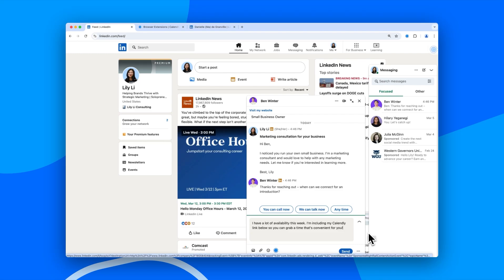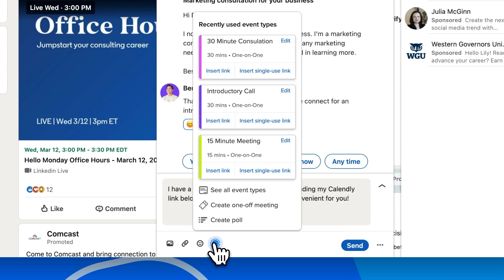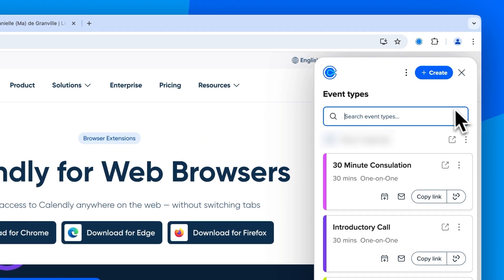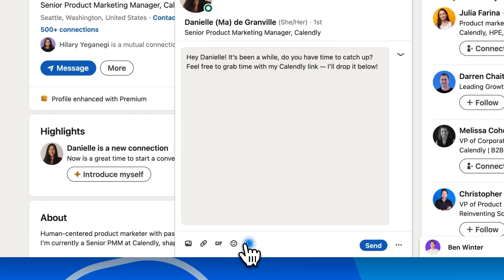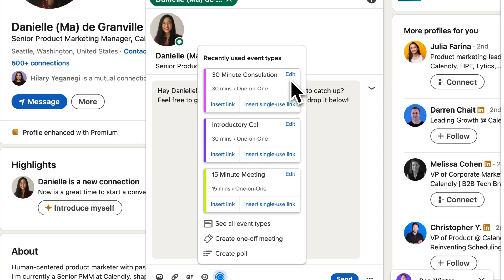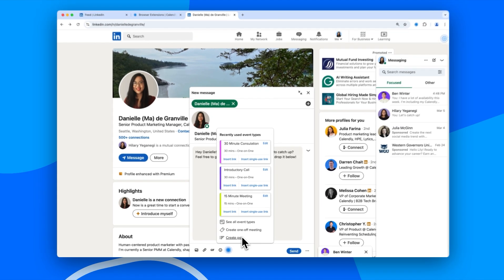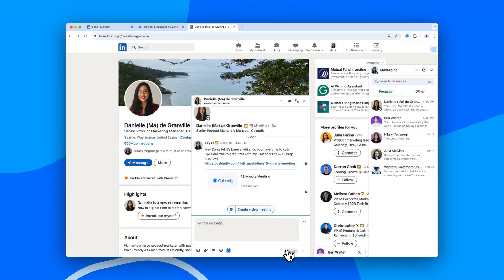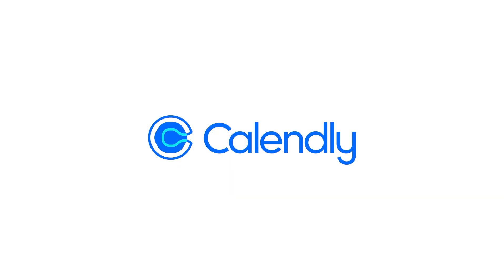How to Use Calendly with LinkedIn Messaging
Turn messages into meetings with Calendly + LinkedIn 🤝

With Calendly’s free browser extension for Chrome, Edge, and Firefox, you can share your scheduling link directly in LinkedIn Messaging. Once installed, a Calendly button appears in your messaging window, making it easy to customize, copy, and share your favorite event types. You can also create one-off meetings and meeting polls on the spot — right from LinkedIn Messaging. Accessible with LinkedIn Messaging, Sales Navigator, and Recruiter, it's easier than ever to book time with engaged contacts without skipping a beat.

🔎 Use these timestamps to jump to specific sections:
0:00 Start
0:20 Get started with the Calendly's browser extension
0:34 Access Calendly within LinkedIn Messaging
0:45 Ways to use the LinkedIn integration